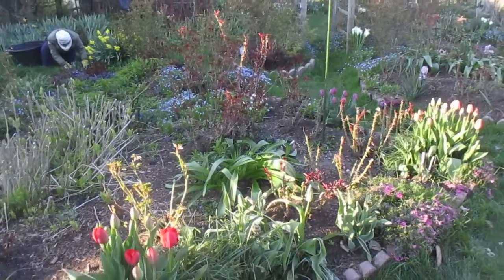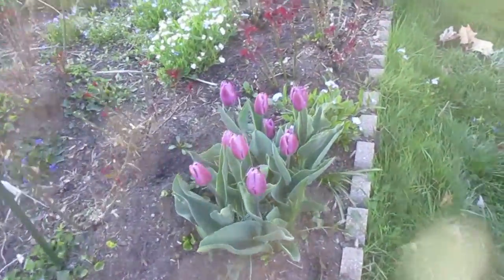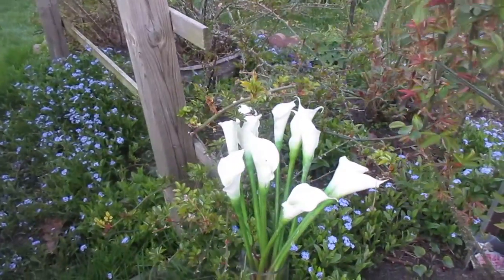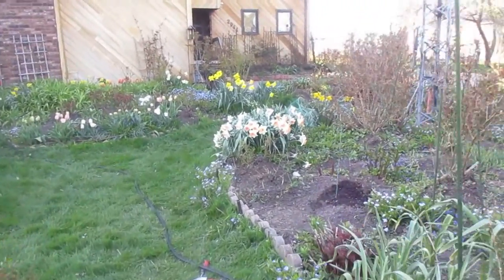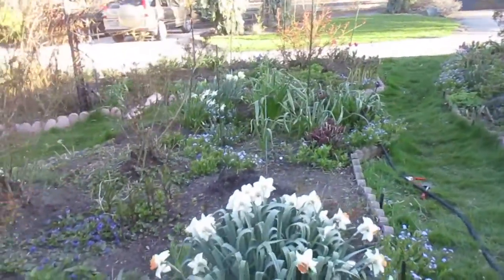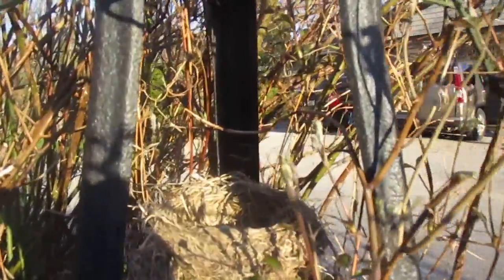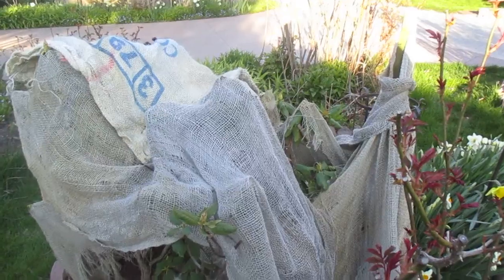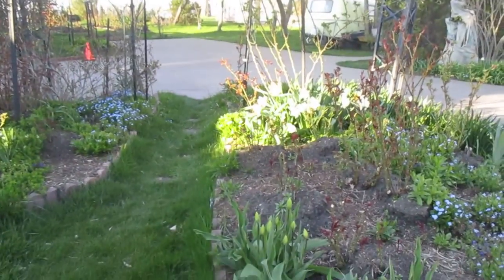Garden Tour # 1 Roland Papineau , robin eggs